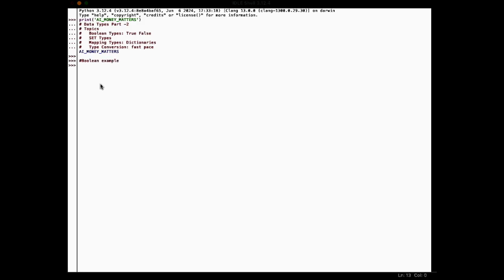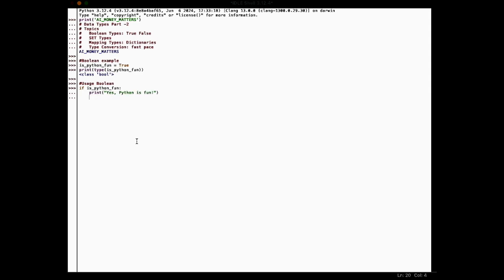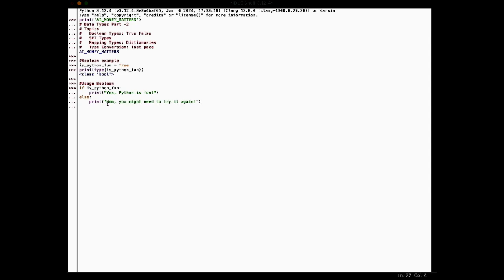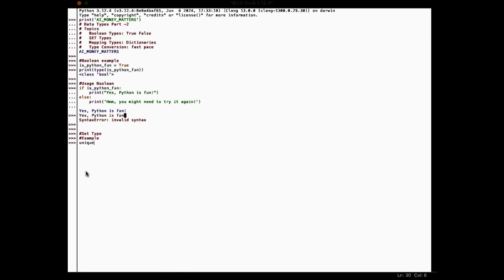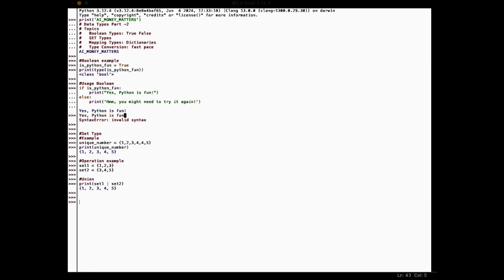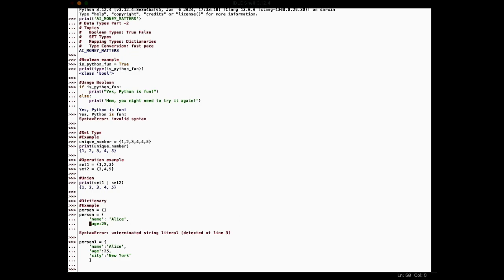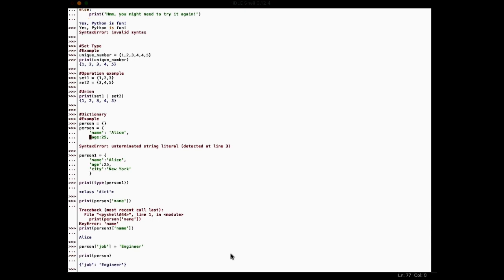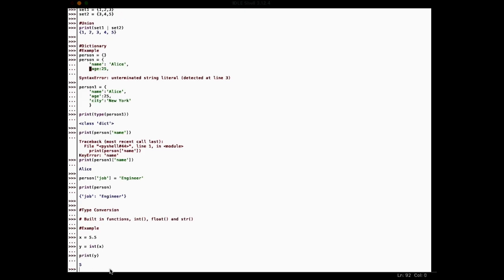data type part 2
Part 2 talks about
Boolean, Sets, Dictionary, Type Conversion